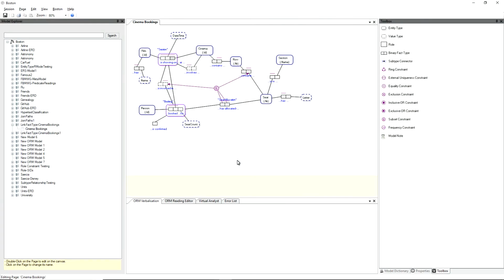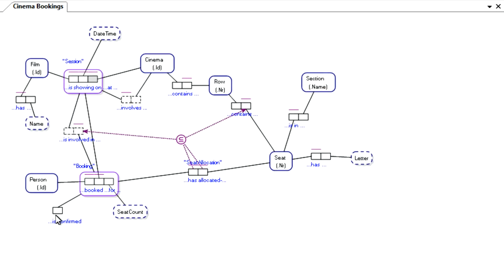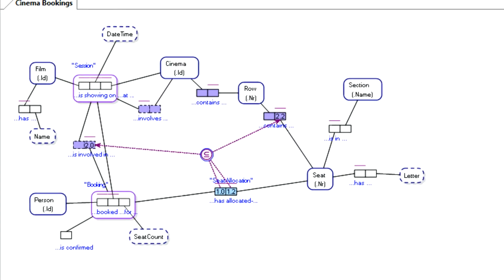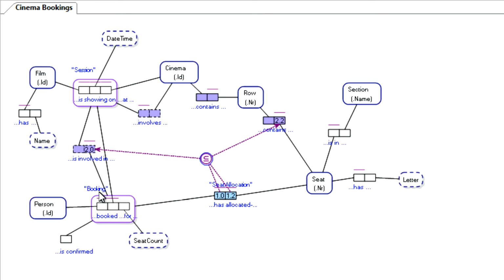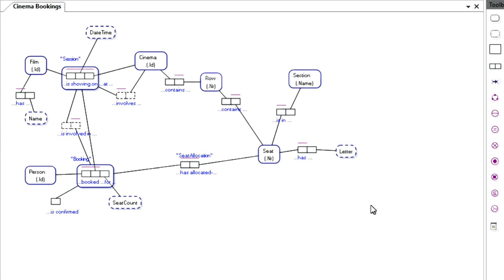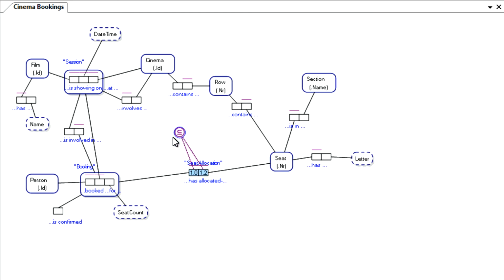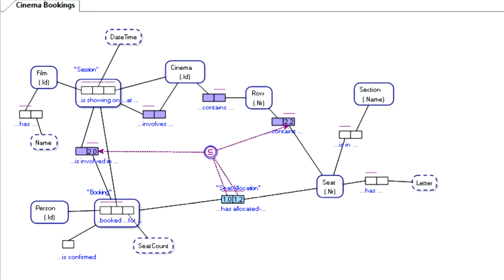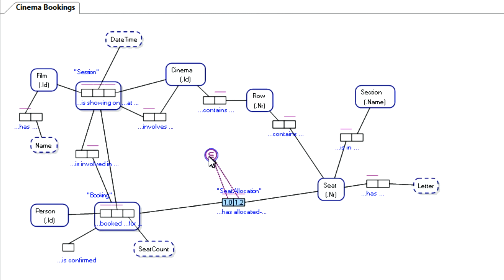SubsetConstraintsJoinPaths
This video describes Subset Constraints and Join Paths in Object-Role Modelling and the Boston conceptual modelling tool.

The basis for the model demonstrated is courtesy of the ActiveFacts project from Data Constellation, with a link to that project below:

Please note, Mandatory Role Constraints are omitted in this video.